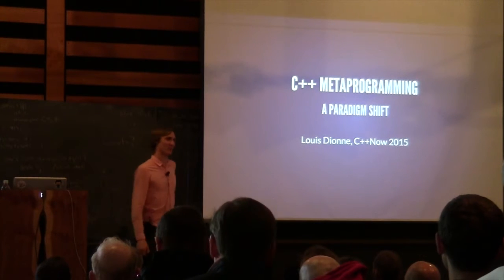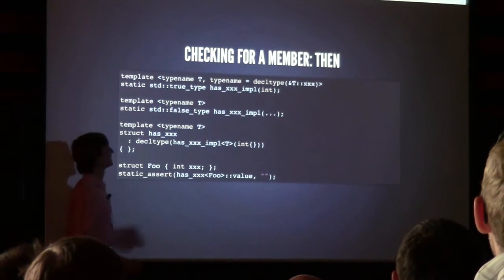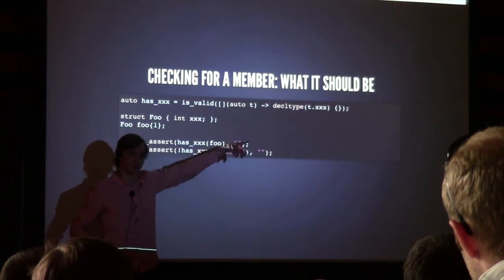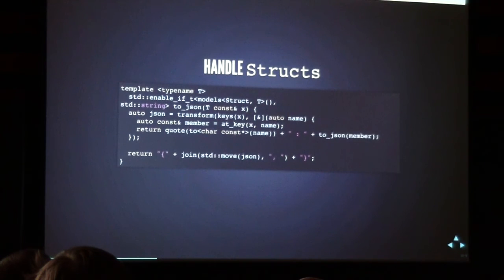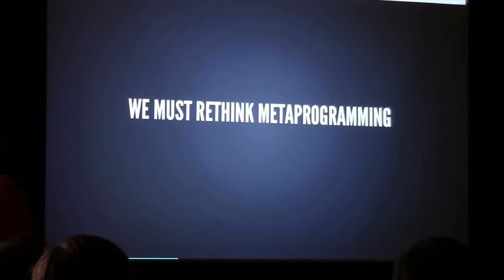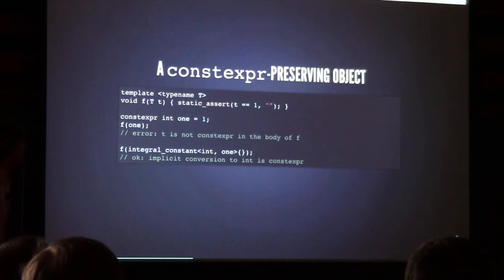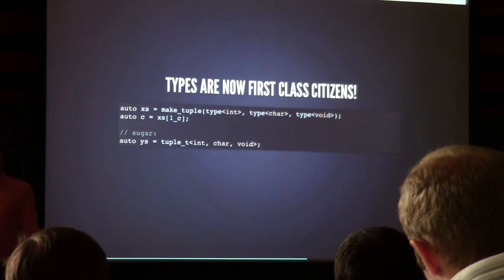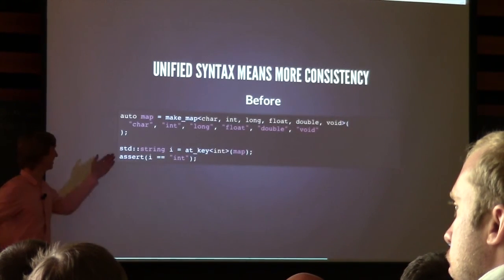Louis Dionne: C++ metaprogramming: a paradigm shift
Most people think metaprogramming is hard. It isn't; we just didn't have the right tools for it. This talk will present a new way of metaprogramming using the same syntax as that of normal C++. It will show how the runtime and the compile-time boundaries can be crossed almost seamlessly. It will show how compilation times can be reduced without sacrificing expressiveness. It will introduce a new toolbox[1] for metaprogramming using cutting edge features of the language.

A paradigm shift that will fundamentally change C++ metaprogramming is about to begin. Be there!